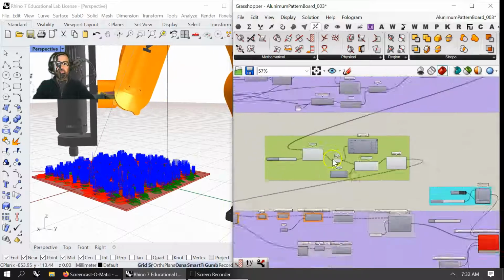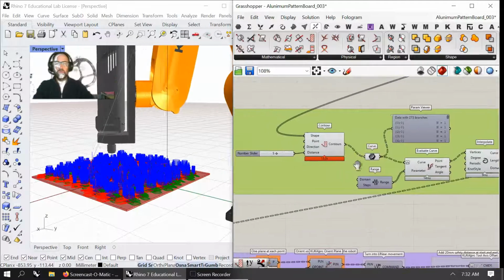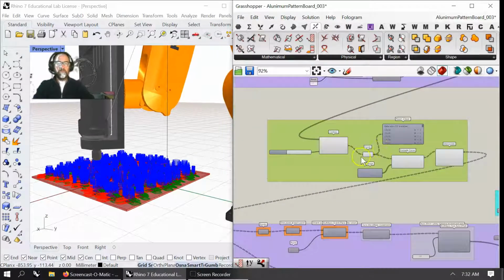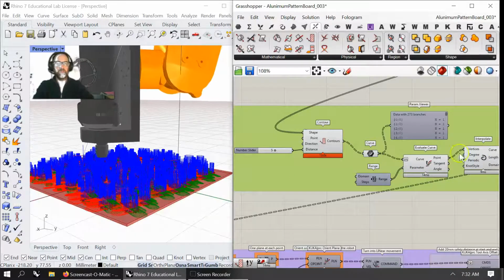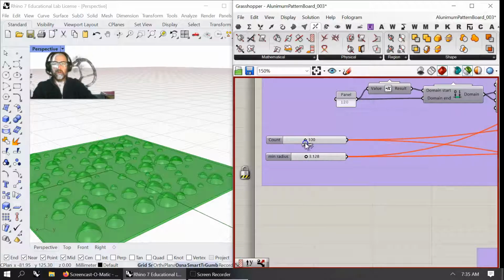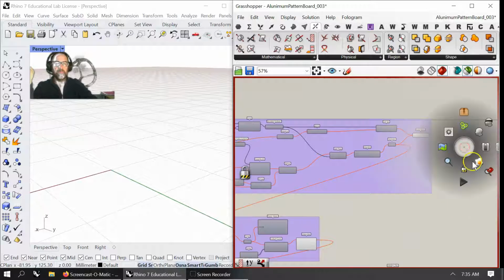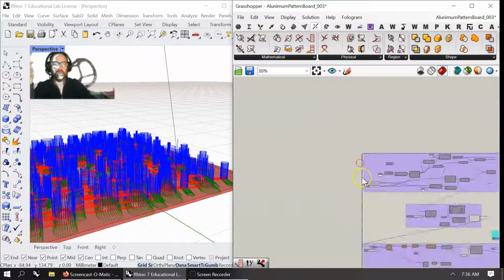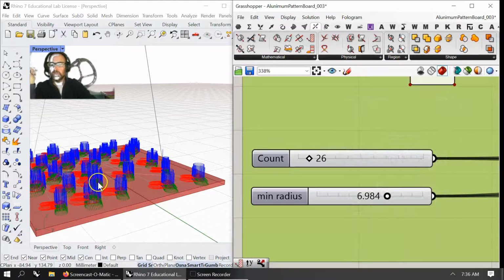HOT METAL CASTING ADDITIVE MANUFACTURING: metal casting | pattern molds| robotic milling | AR assist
HOT METAL CASTING ADDITIVE MANUFACTURING TECHNIQUES: metal casting | pattern making | robotic milling | augmented reality assist

Wickerson Studios is a place where metal casting and computational design come together.   By conceiving of how pattern mold fabrication can be integrated into KUKA|prc robotics, FologramAR, and large scale 3D printing; we are able to start to see the different methods of creating new and interesting forms with a focus on the possibility of HOT METAL CASTING ADDITIVE MANUFACTURING TECHNIQUES.